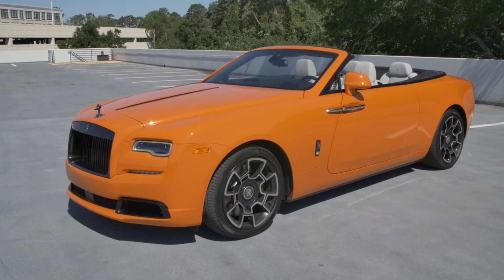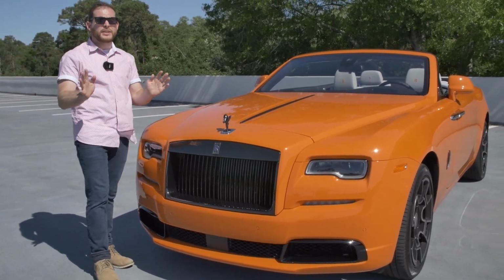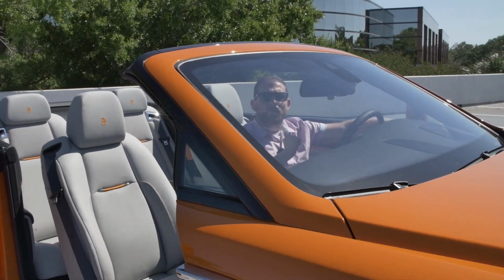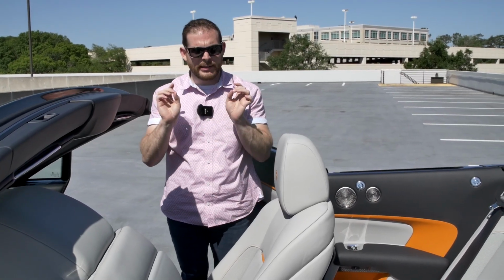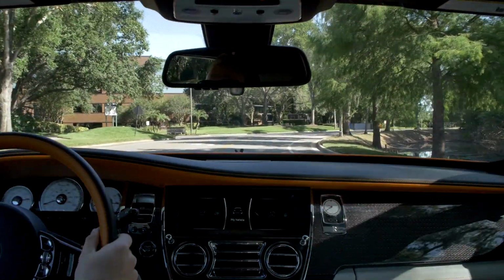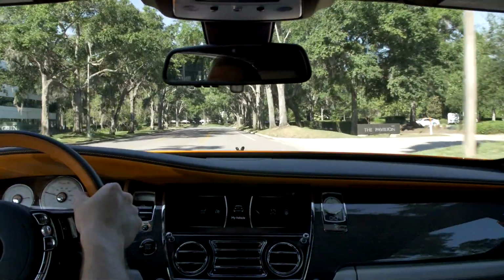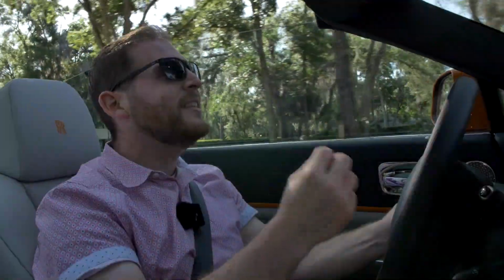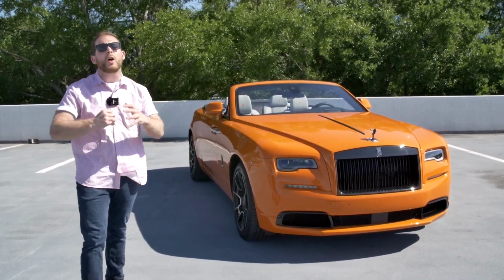2021 Rolls-Royce Dawn Test Drive Review: Open-Top Bliss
The 2021 rollsroyce dawn is the most luxurious convertible in the world, but sadly it's being discontinued after this year. We drive it one last time to give it a fitting send-off.

0:00 - Introduction
0:56 - Exterior Walkaround
3:12 - Interior Overview
6:29 - Driving Impression
11:34 - Final Thoughts